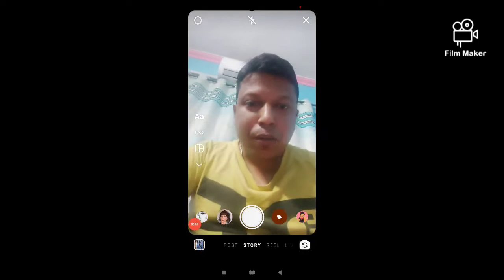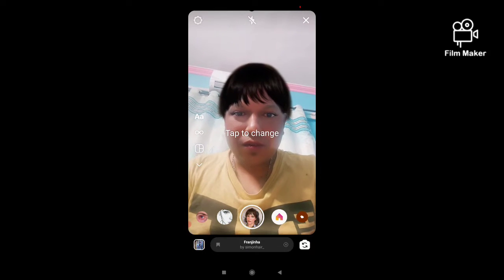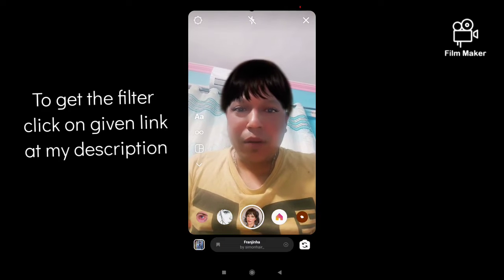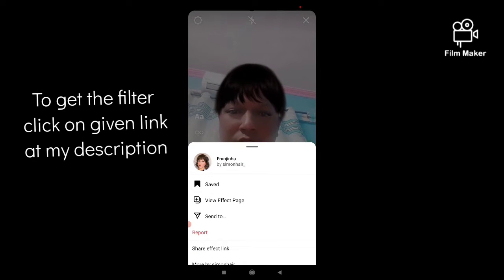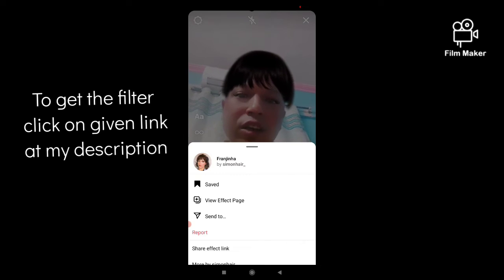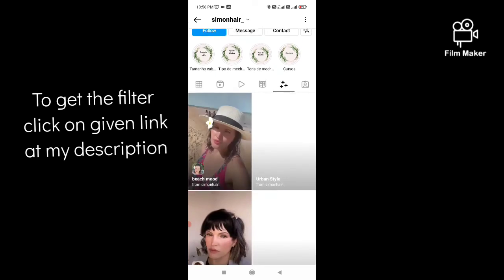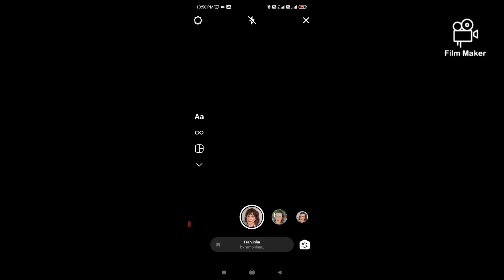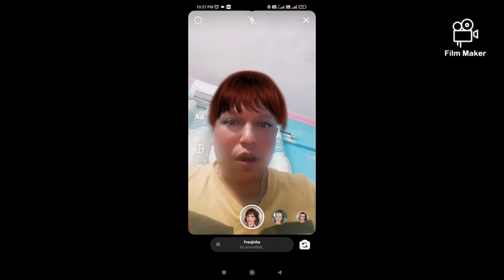HOW TO GET FRINGE FILTER ON INSTAGRAM